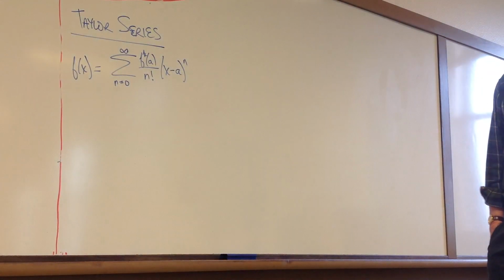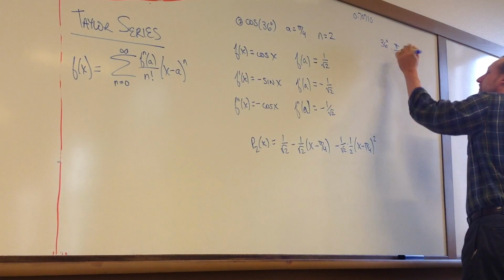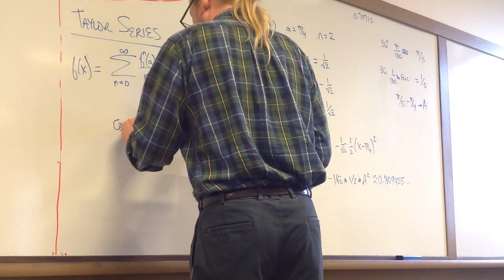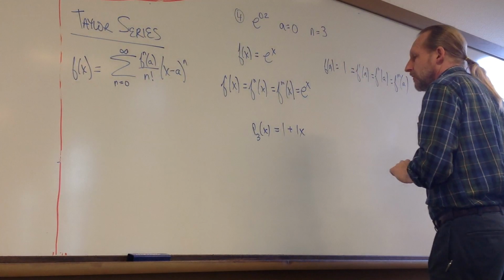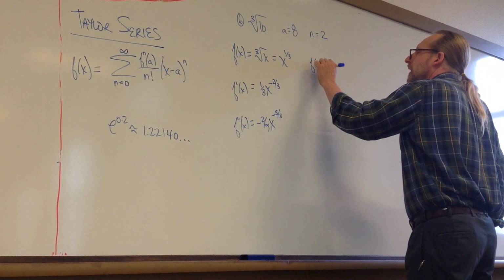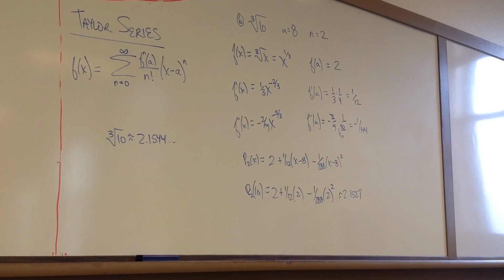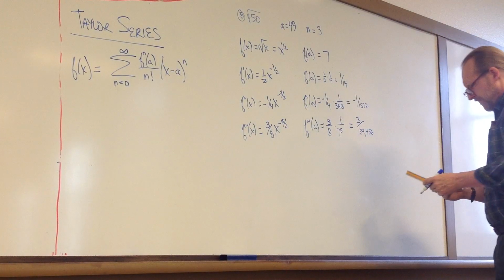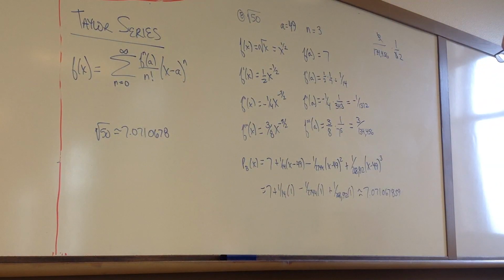Taylor Series 3